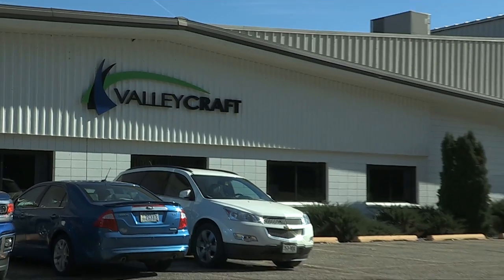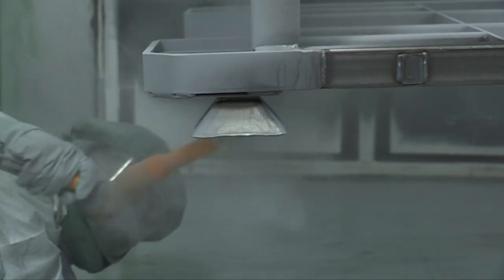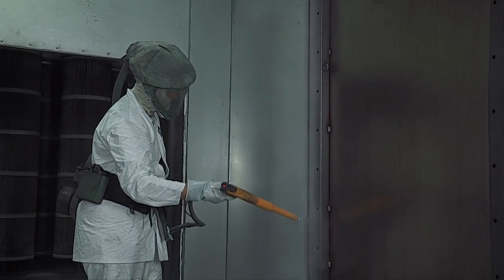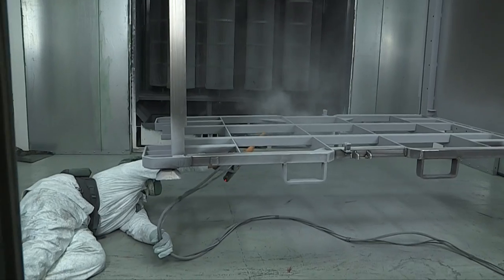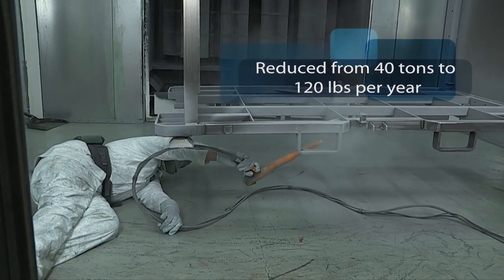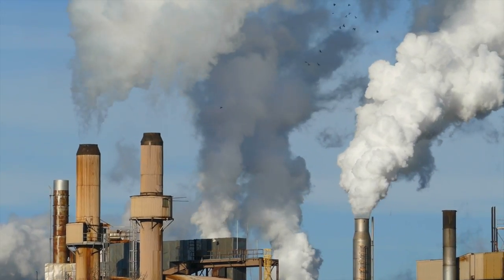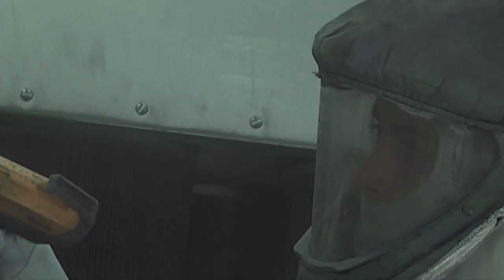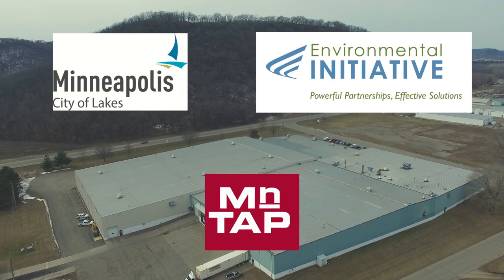Air Stories - Small Business Reduce Air Emissions- Valley Craft Industries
Valley Craft Industries, maker of equipment like metal carts, trucks and lifts, received a $100,000 grant from the MPCA to switch from solvent-based paint to powder. Powder coating emits little or no VOC's. The company expects to reduce emissions by more than three tons per year.